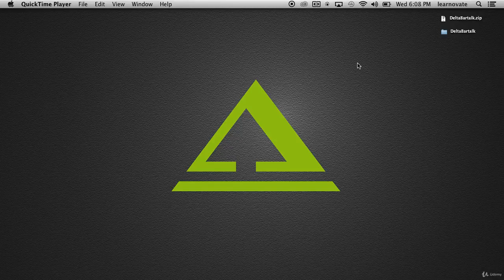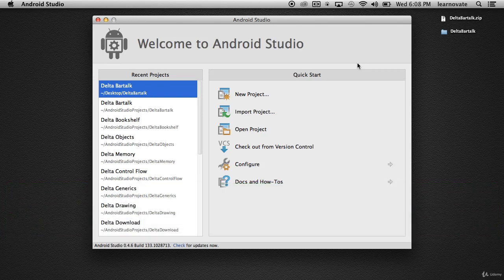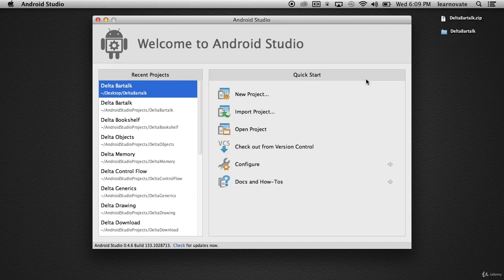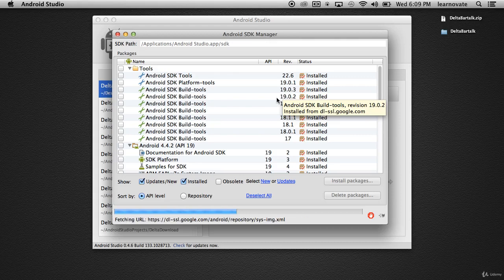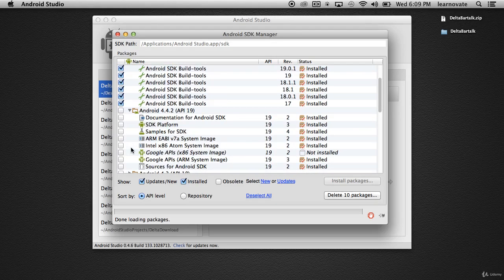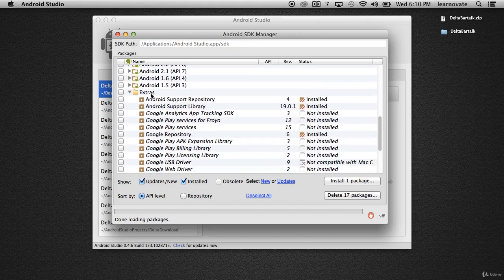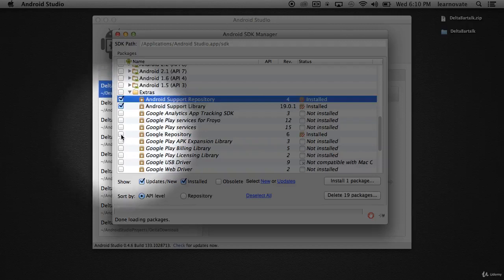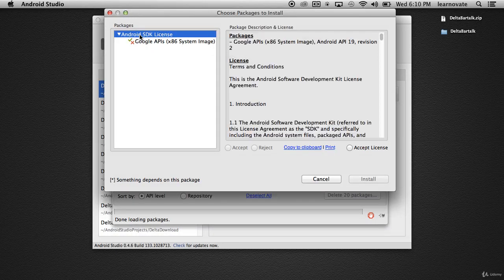14 Android Studio Out Of The Box